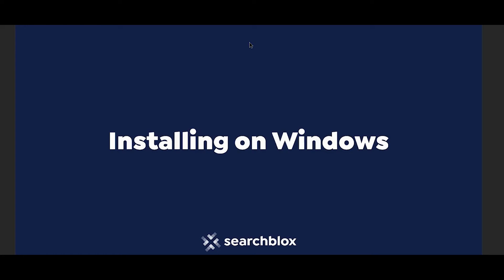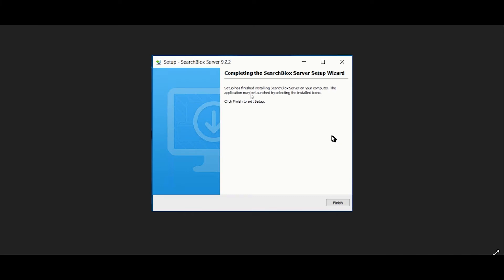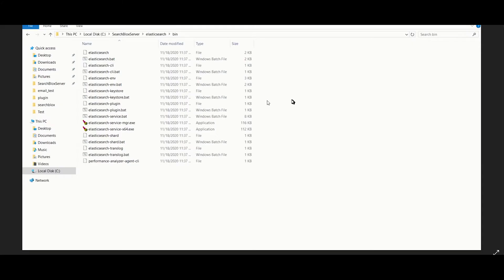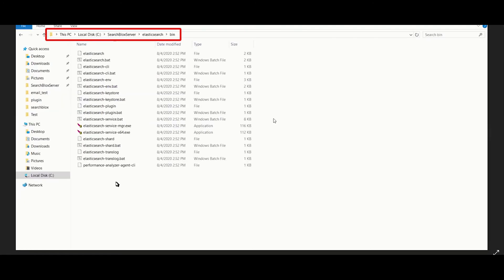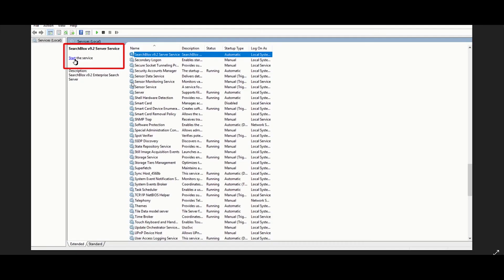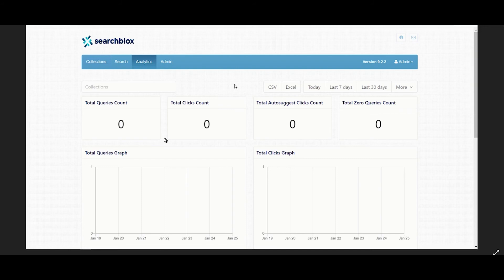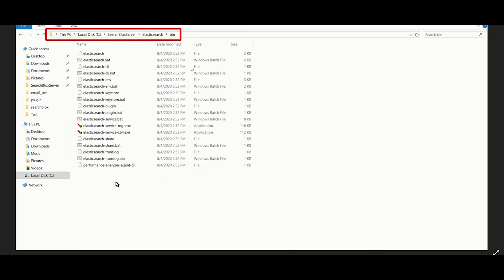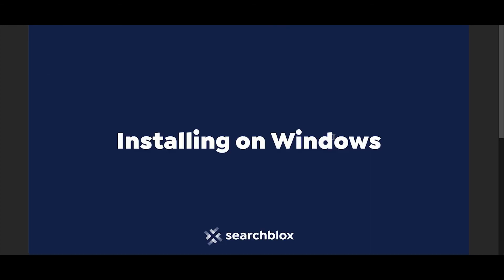How to install SearchBlox on a Windows server?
This video demonstrates the installation process of SearchBlox on a Windows server.